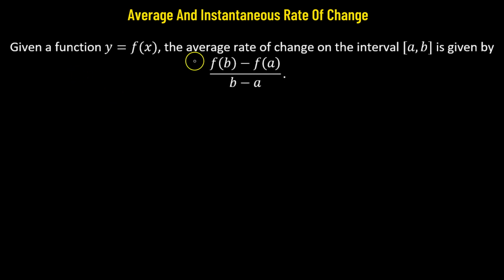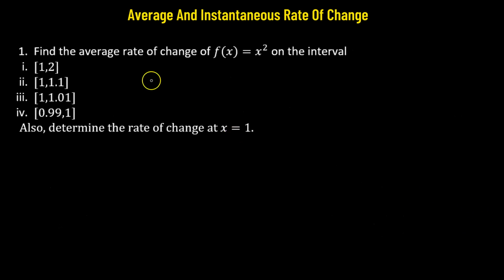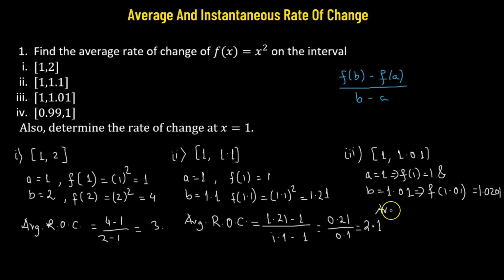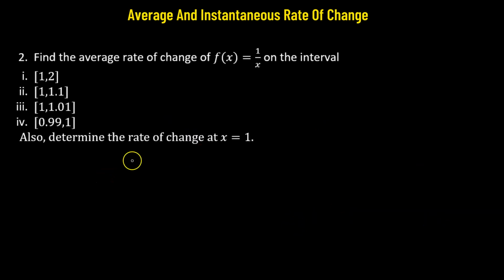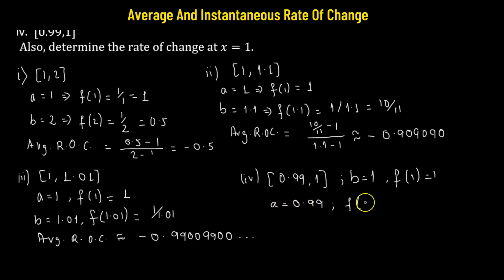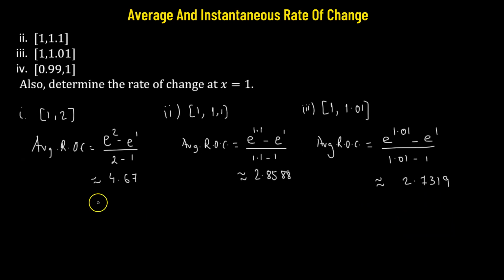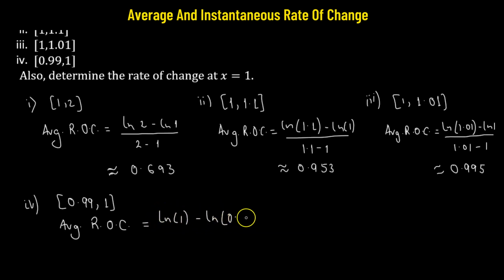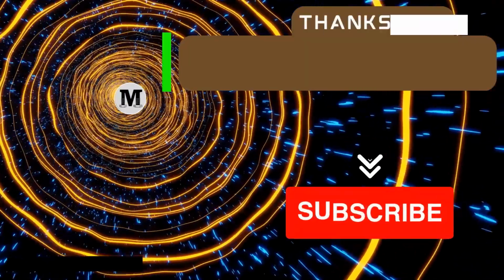Calculus 1 | Lecture 3 - Average And Instantaneous Rate Of Change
In this video, we explore the concept of average and instantaneous rates of change in Calculus 1. We start off with a basic definition of the rate of change and then move on to discuss both average and instantaneous rates of change. We will look at examples of these rates of change, and how to calculate them using derivatives. We will also talk about the differences between the two types of rates of change and the importance of understanding both of them. By the end of this video, you will have a better understanding of the average and instantaneous rates of change in Calculus 1.
About